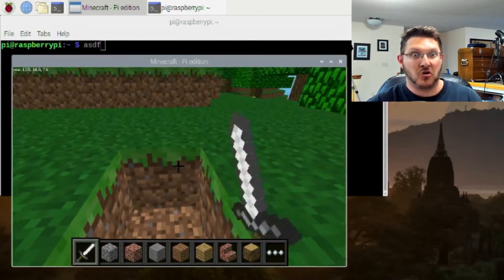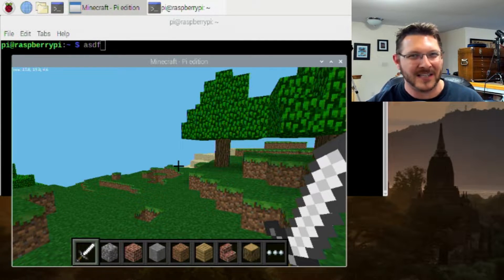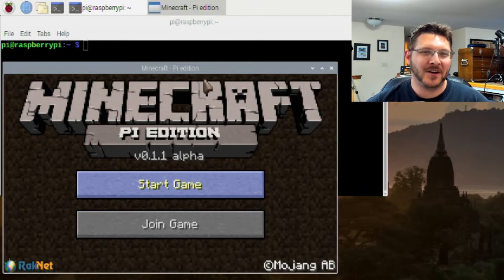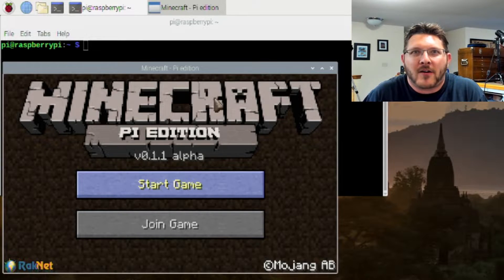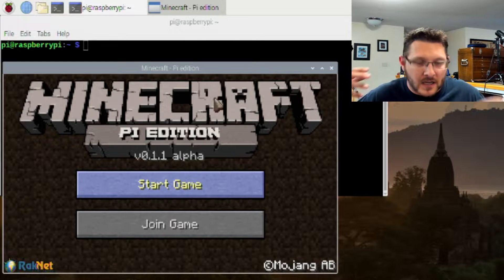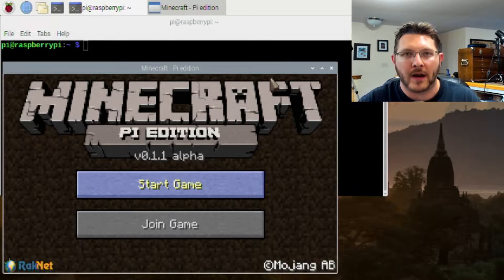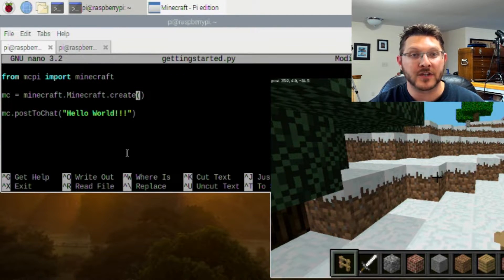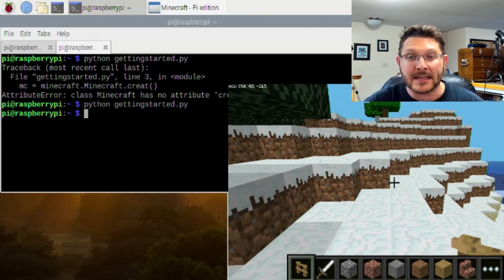Minecraft Pi - Getting Started Hello World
In this video we will be looking at the beginning stages of working with the Minecraft Pi edition that comes pre-installed on your rasbian raspberry pi system.  I will show how to do the famous "Hello World" program as well as gather your character's position.

Address: 1MvcZHRbDm9czS8s776iutBBPJ39K4PEHh